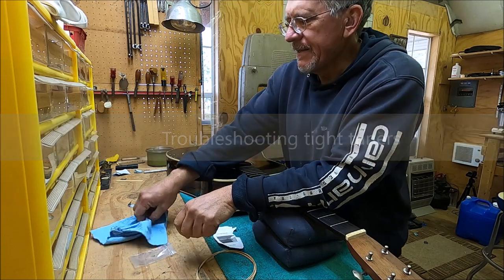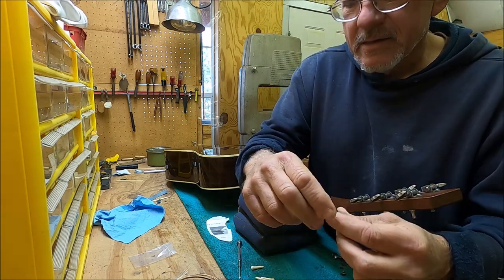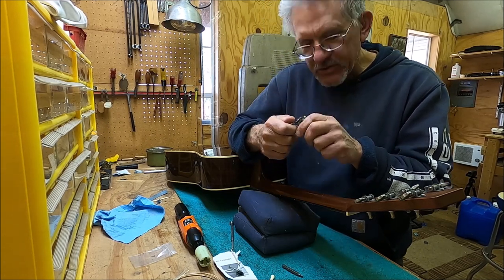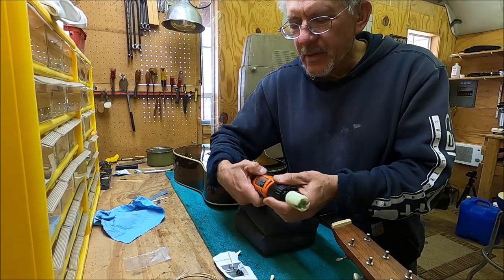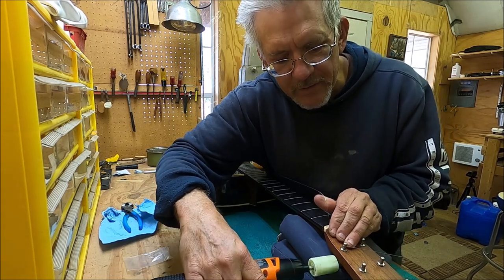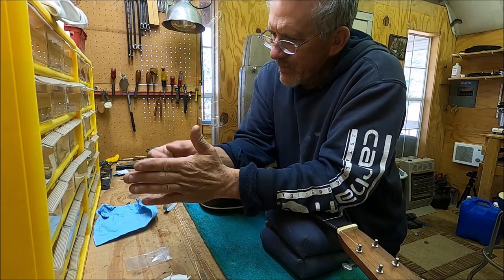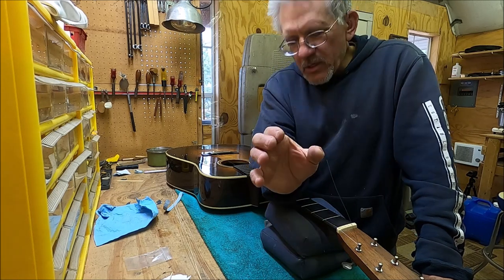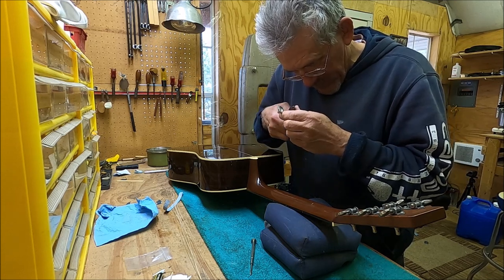Troubleshooting tight guitar tuners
Summary:  determine the problem:  1) the tuner itself, 2) friction against bushing, 3) nut.